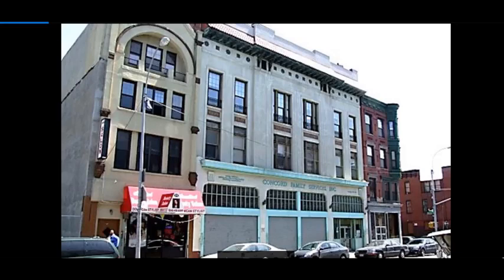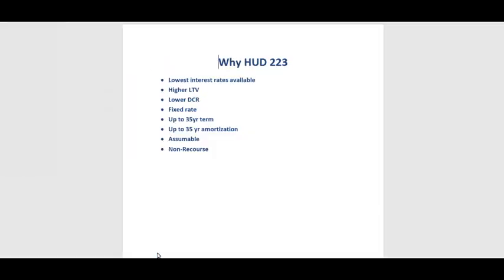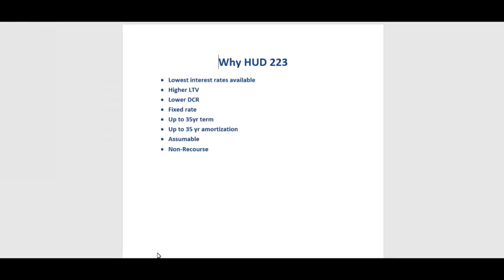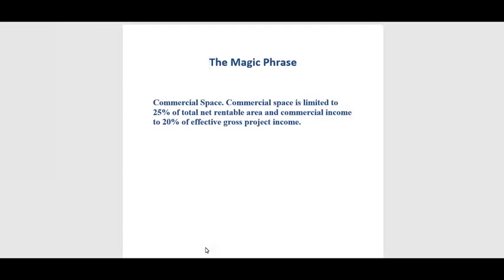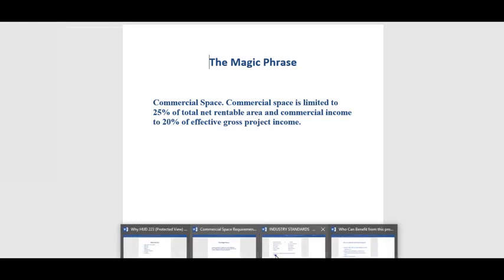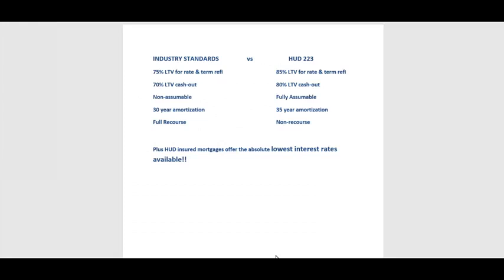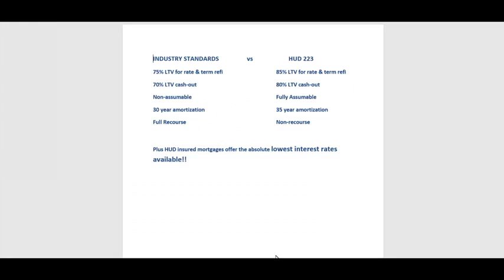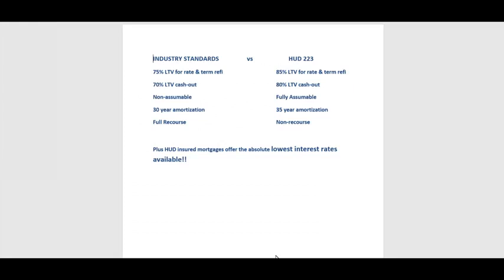Mixed Use Financing - How To Finance Mixed-Use Development | Ask A Lender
Main Spring Real Estate Services

Mixed use financing - mixed use financing ranging from $500k-$20M.

This video will cover maximum commercial square footage requirements, rehab requirements and creative financing for commercial real estate. As well as investment analysis, commercial real estate financing methods, risk analysis and underwriting.

We have the right Mixed Use building loan for you with the lowest rates.

This real estate investing video will help you learn about the first steps you need to take towards becoming a successful investor with Mixed Use properties

Here, we take a look at commercial real estate loans: how they differ from residential loans, their characteristics and what lenders look for.

Main Spring Real Estate Services has many loan programs available, especially for your mixed-use property mortgage requirement. We understand the special financing needs of Mixed Use Building Financing properties. We recommend the HUD 223.

We can help with a variety of situations including fast mortgage closing requirements  bridge financing,  construction loans  and long term fixed rate financing deals.

We have developed a comprehensive mix of highly customized mixed use building loan programs. This is Real Estate Investing 101 and this video will explain how to get a lender to treat your Mixed Use property as a Multifamily property for underwriting purposes.